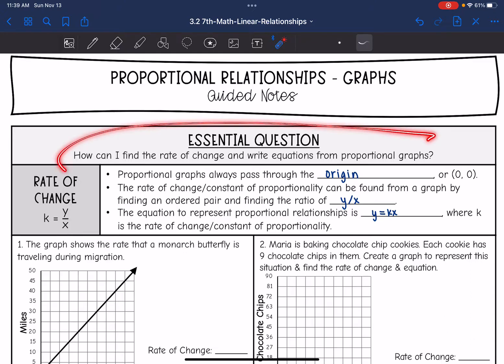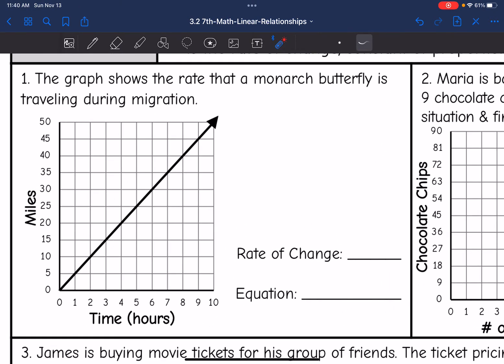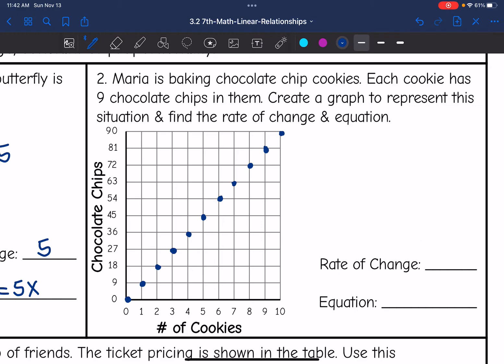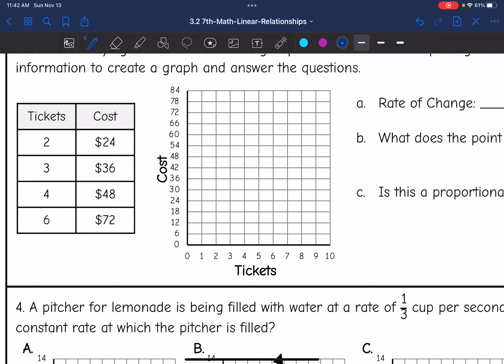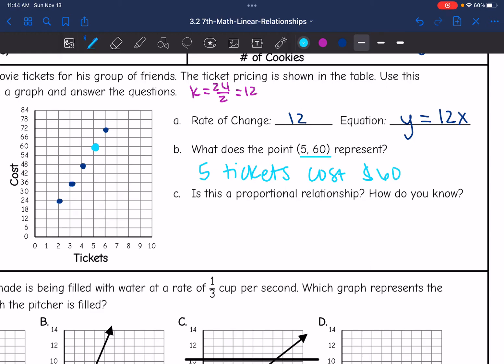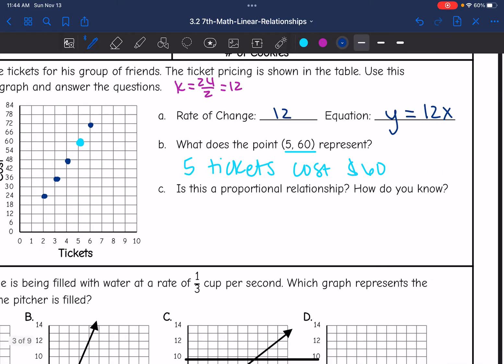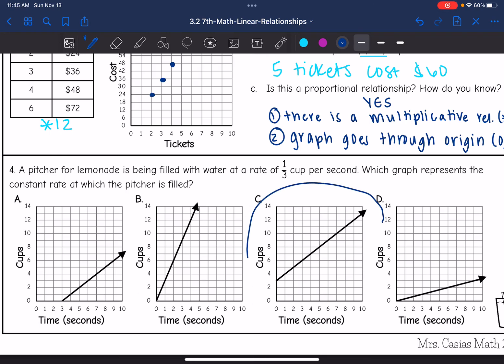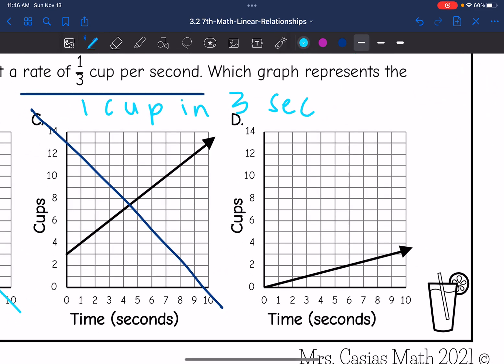Proportional Relationships in Graphs | 7th Grade Math Lesson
Join me as I show you how to identify the constant of variation and write equations from proportional graphs.

You can find the handout used on my Teachers Pay Teachers store